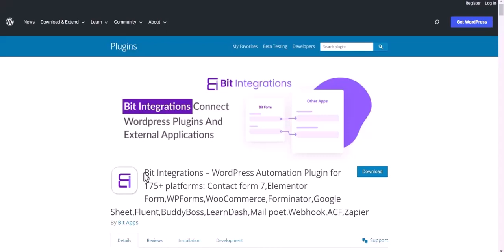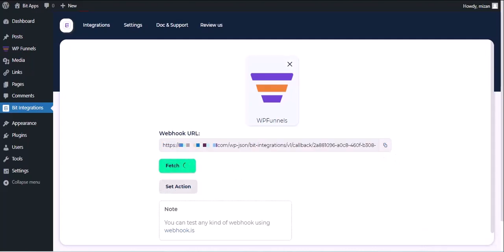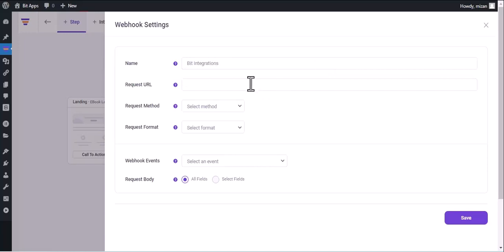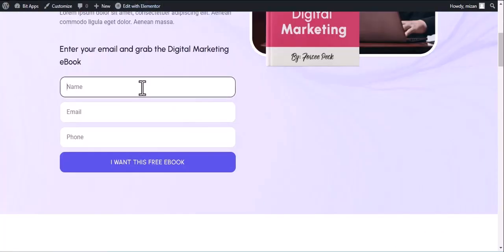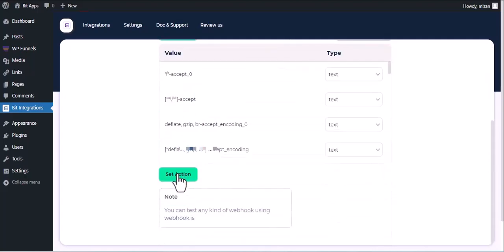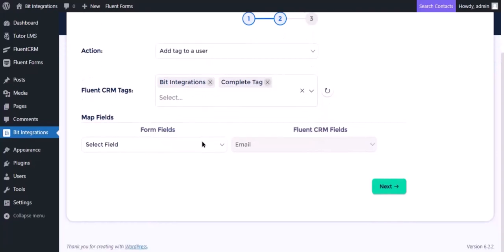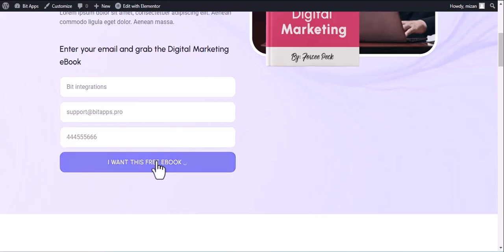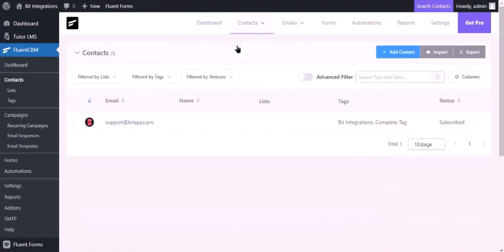Integrating WPFunnels with FluentCRM | Step-by-Step Tutorial | Bit Integrations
🔗 Immerse Yourself in Effortless Data Integration with Our Latest Tutorial! Discover the Step-by-Step Process of Integrating WPFunnels with FluentCRM, All Empowered by the Versatile Bit Integrations WordPress Plugin.

In this video, we delve into the intricacies of seamlessly integrating WPFunnels with FluentCRM using the Bit Integrations plugin. Learn how to effortlessly harmonize your lead management, customer interactions, and data organization, ultimately boosting your efficiency and productivity.

Key Highlights:
✅ Comprehensive walkthrough of integrating WPFunnels with FluentCRM through Bit Integrations for WordPress.
✅ Unlock the true potential of data integration by linking WPFunnels with FluentCRM using Bit Integrations.